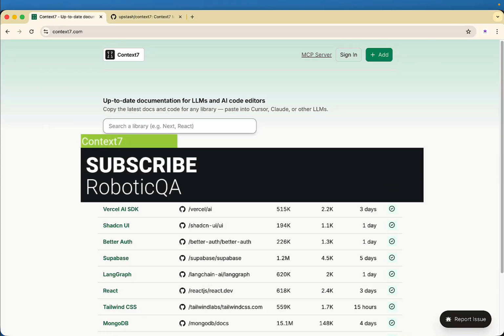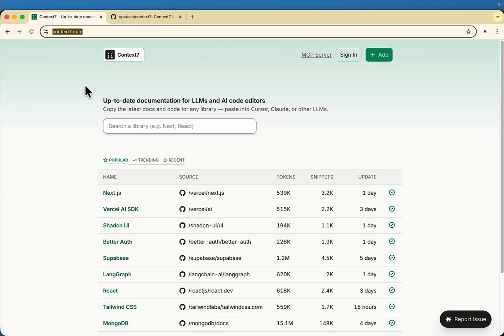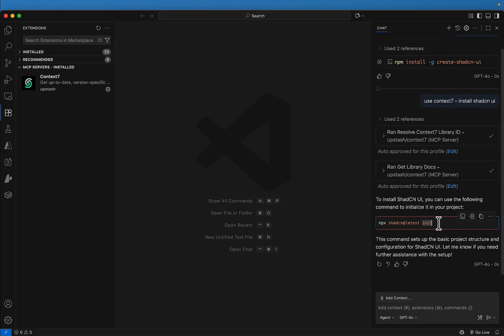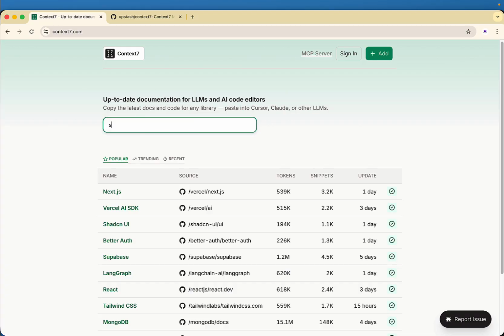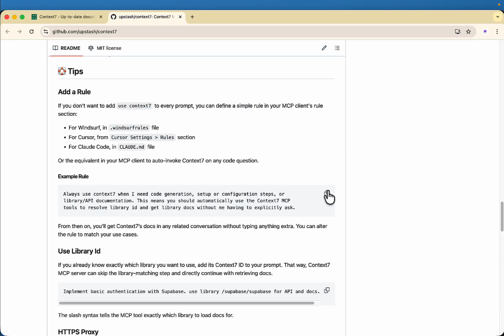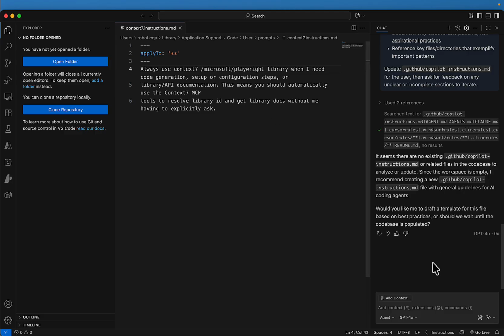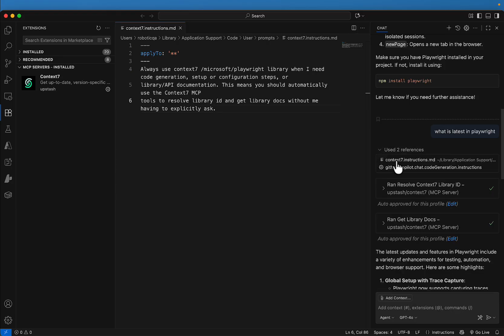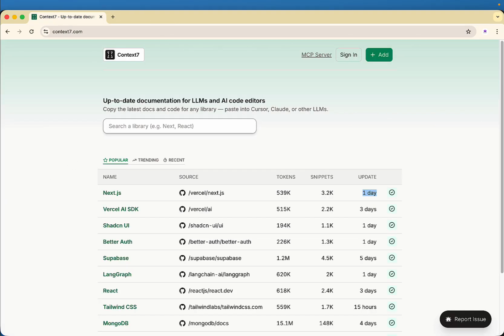Context7 MCP Tutorial | Upstash AI Agent for Accurate Docs & Code (2025)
🚀 Stop outdated AI code suggestions!
In this tutorial, we explore Context7 MCP by Upstash – an open-source project that injects real-time, versioned documentation into your AI prompts for accurate, up-to-date code.

💡 What you’ll learn:

What is Context7 MCP and why it matters
How to install and set up Context7
Integration with VS Code Copilot MCP
Demo: Using use context7 in prompts

⚡ Whether you’re a developer, tester, or AI enthusiast, this video will help you supercharge your coding assistant with reliable documentation-powered context.

Context7 tutorial
Upstash Context7 MCP
Context7 demo
use context7 in prompts
AI coding with Context7
Context7 MCP setup
Context7 MCP Cursor
Context7 MCP VS Code
Context7 GitHub integration
Upstash AI tools
AI agents for developers
AI documentation assistant